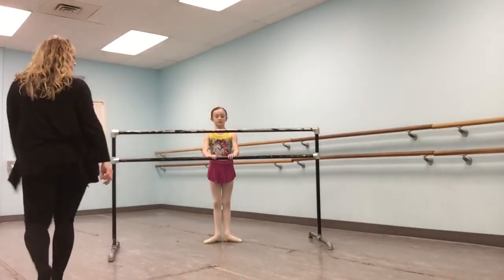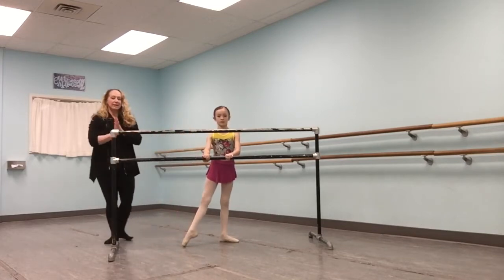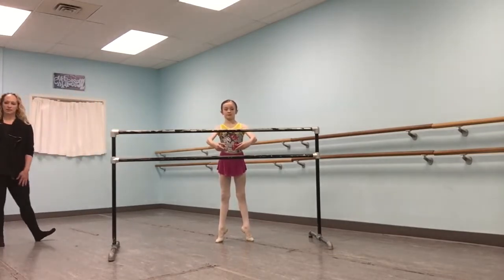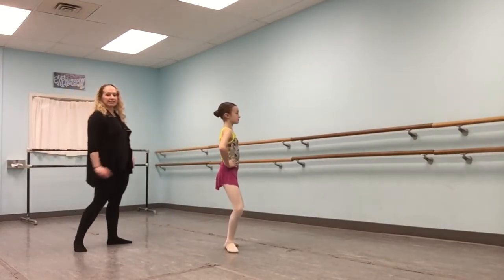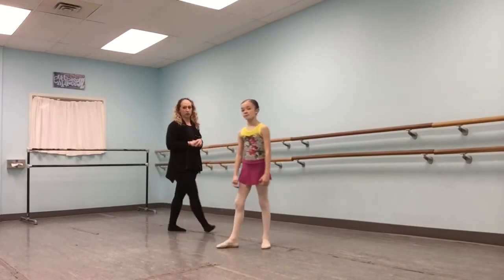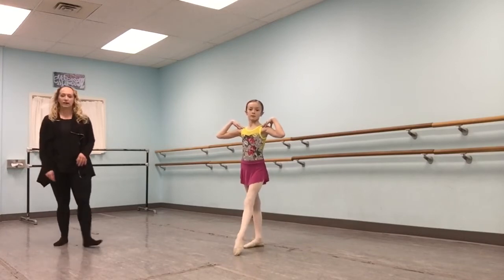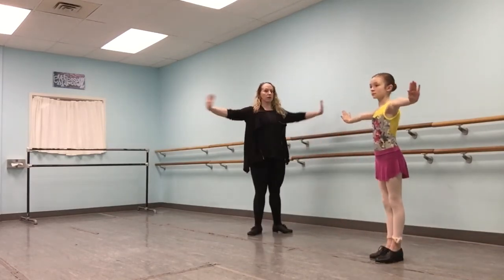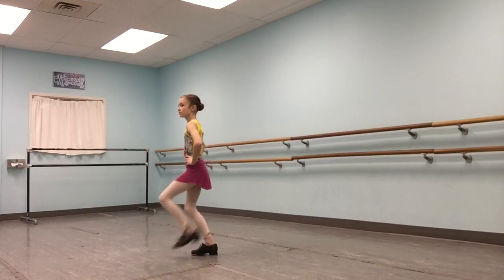Broadway Babies & Mini Tap/Ballet